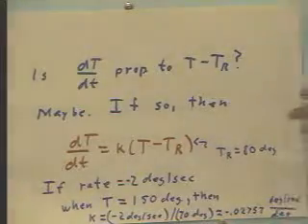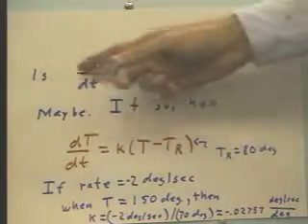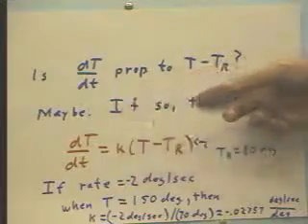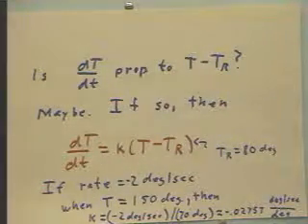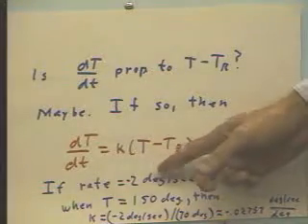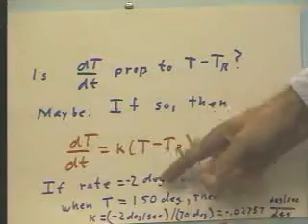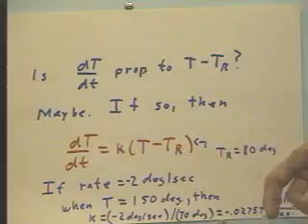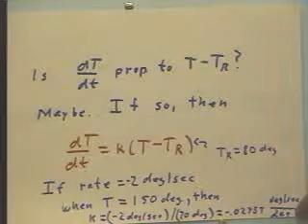0914 cal05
Description